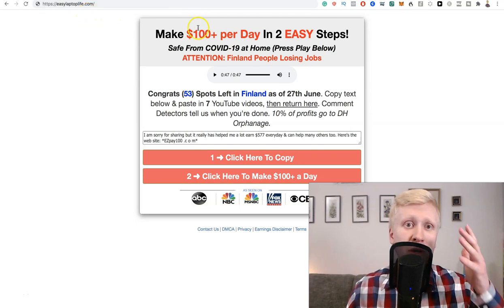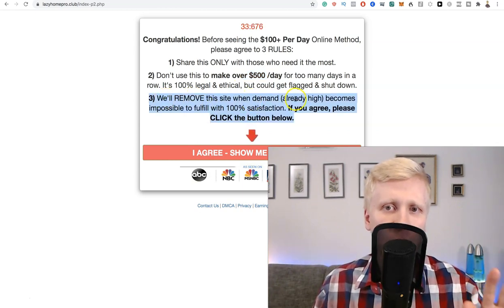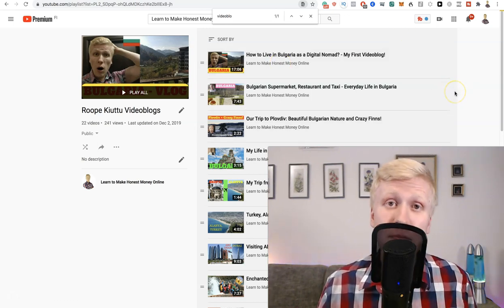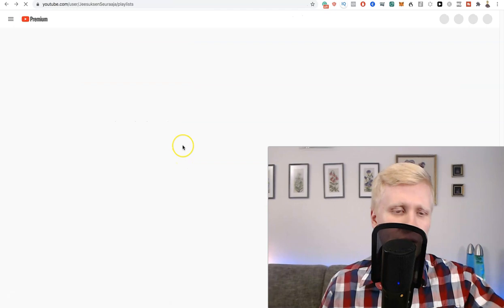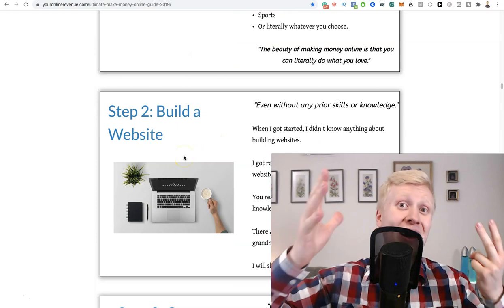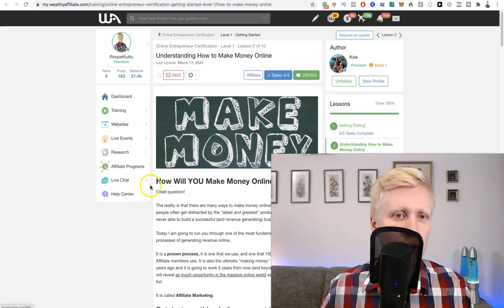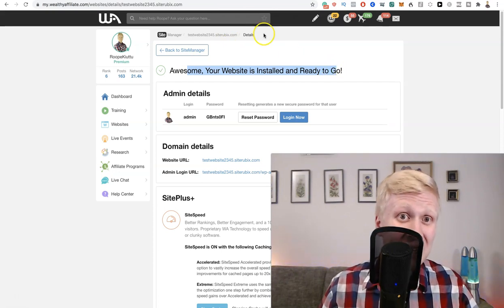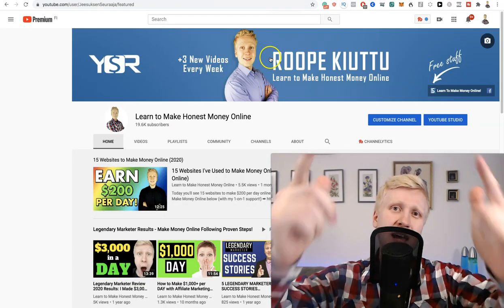Easy Laptop Life Review: EARN Easy $100 Per Day? (Is Easy Laptop Life a Scam Or Legit?)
In this Easy Laptop Life Review, you'll see Is Easy Laptop Life a Scam Or Legit.

Easy Laptop Life is a website that has been widely advertised in the comments section on YouTube. For example, in many of my videos people have been blasting comments about this EasyLaptopLife.com website.

They promise that you can make $100 per day online simply following 2 easy steps. That raises a question, "Is Easy Laptop Life a Scam Or Legit?" Can you really make easy money with it? I created this Easy Laptop Life Review to answer all your questions about this program.

You'll also learn simple steps that have allowed me to live the Laptop Life and travel all around the world. I've traveled in +40 different countries during my life and I never could have dreamed of that if I wouldn't have learned the steps to make money online worldwide.

After you built the systems that I have built, you can live so-called "Easy Laptop Life". Your systems will make you money even while you are sleeping or spending time with your loved ones.

My mission is to help ordinary people to make a LIFE-CHANGING income online and I'd love to help YOU as well.

If you have any questions, don't hesitate to leave them below and I'll read your comment and reply to you personally.